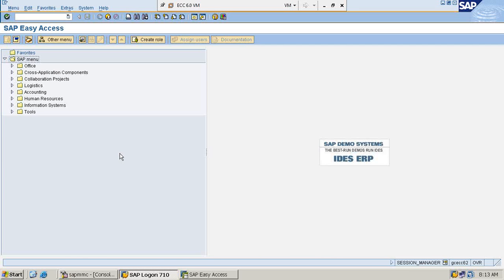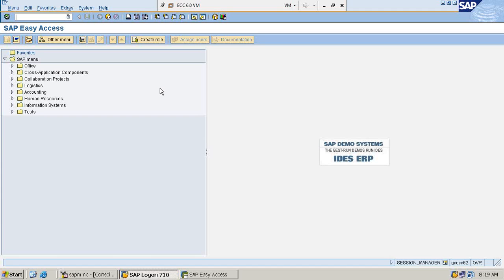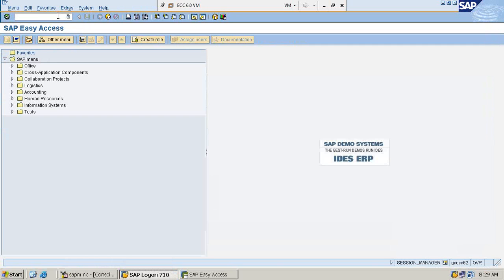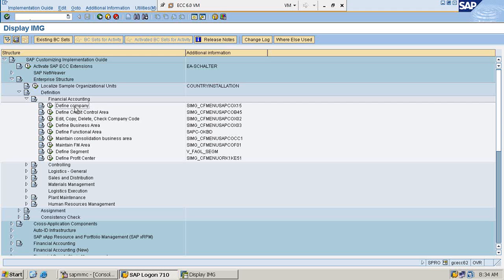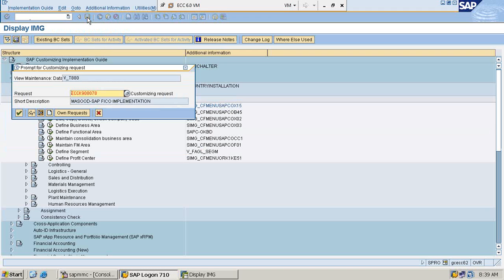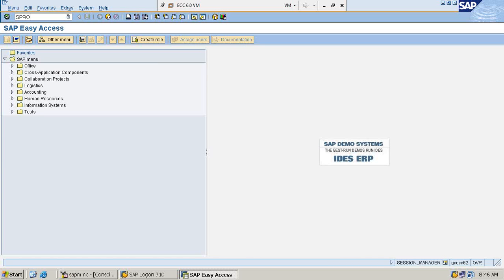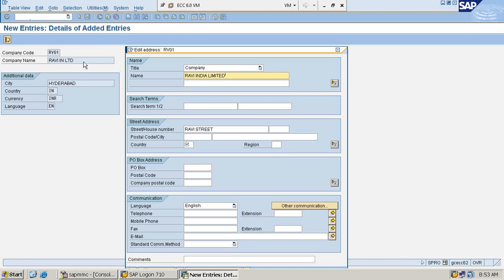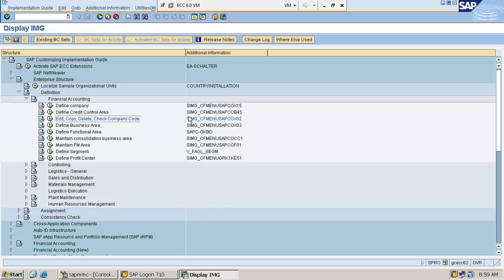SAP FICO Online Training Session2 -Call:+91-9885022027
Shalomitschool is an IT software training institute offering it's services from past 6 years. Our trainers are real time experts having an experience of more than 8 years.We offer Informatica course for the lowest cost with best quality.